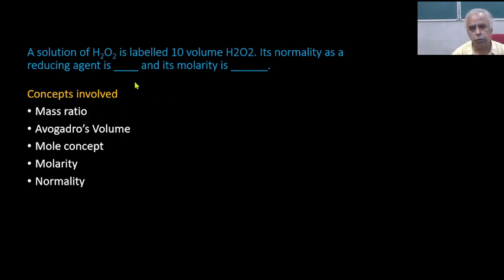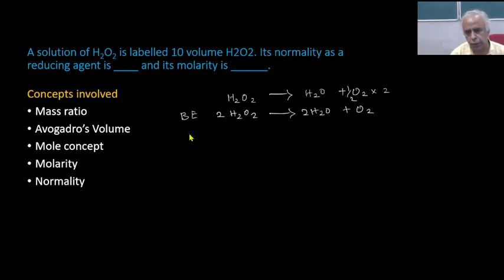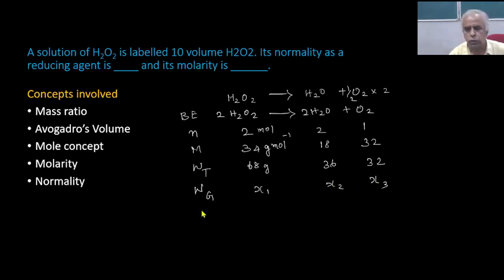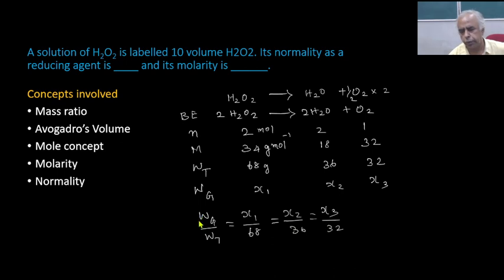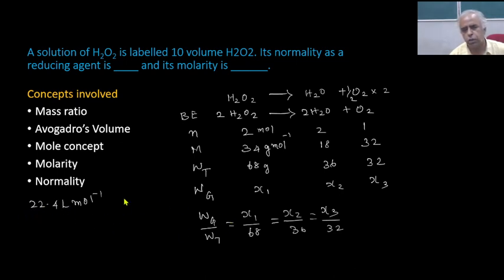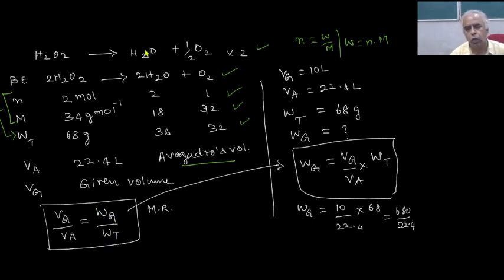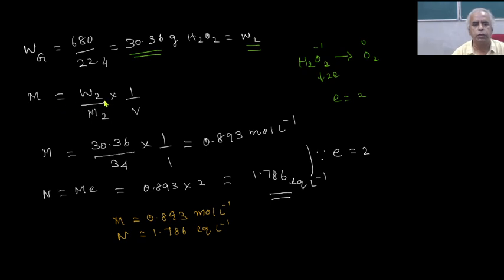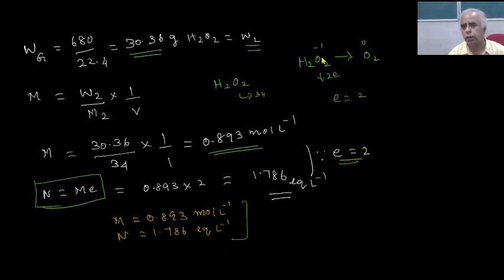How to convert 10 volume of hydrogen peroxide solution into molarity and normality